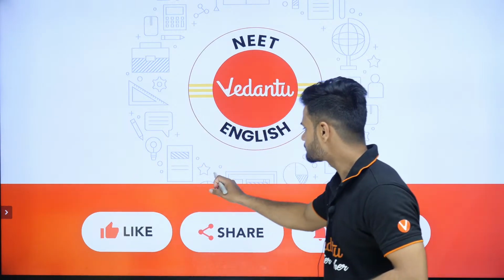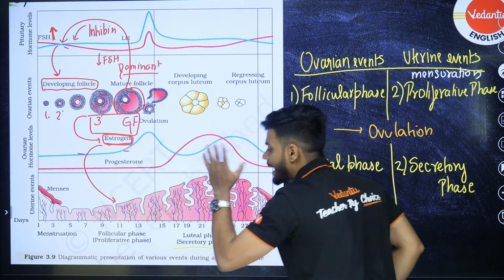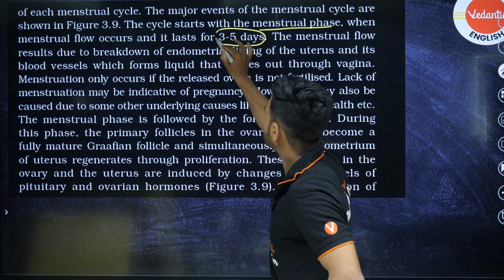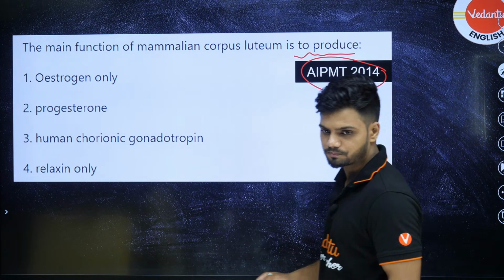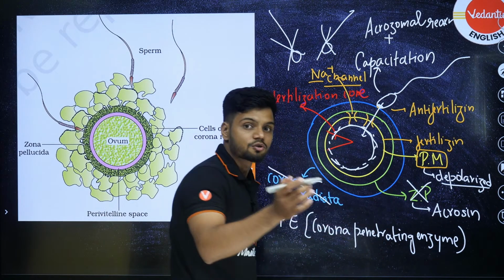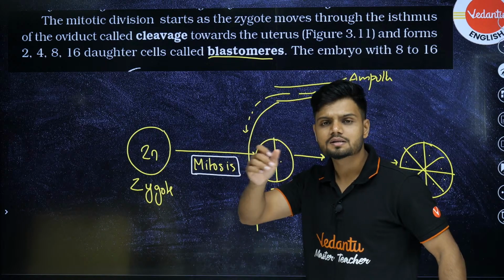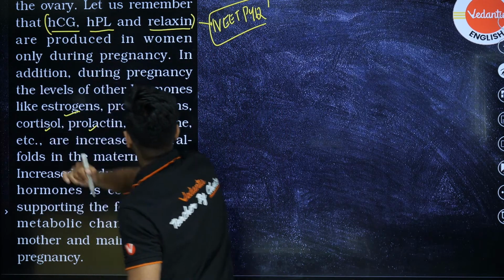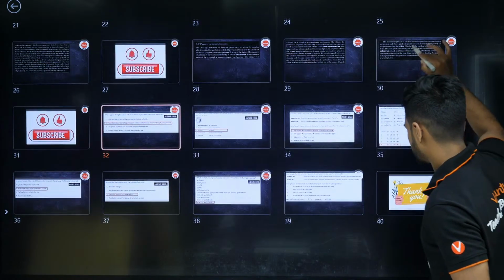Human reproduction- One shot- Theory + PYQs | NEET 2025 BIOLOGY | Basavaraj Sir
➡️ Your ALL-IN-ONE Solution for the NEET 2025 preparation.

➡️ 'Confused about Re-NEET? Regardless of the Supreme Court verdict, prepare to enter your dream college with Vedantu's Re-NEET Test'

Join Basavaraj Sir for a comprehensive one-shot session on Human Reproduction, covering both theory and previous years' questions (PYQs) for NEET 2025 Biology. This video will help you master essential topics such as the male and female reproductive systems, gametogenesis, menstrual cycle, fertilization, and embryonic development. Basavaraj Sir's clear explanations and strategic approach to solving PYQs will enhance your understanding and boost your confidence. Don't miss this crucial study session!